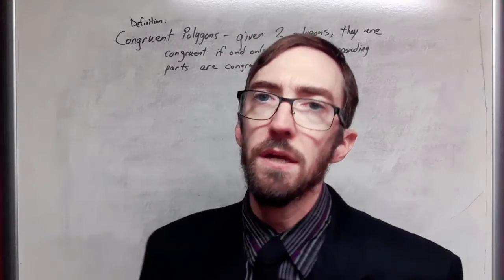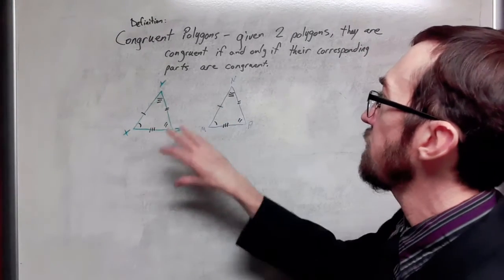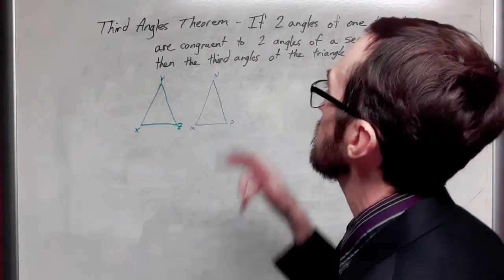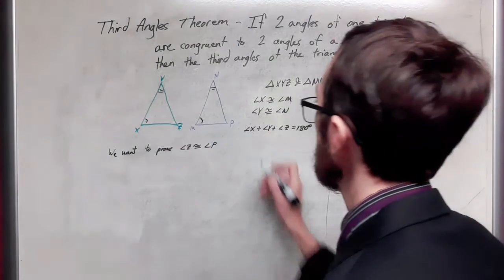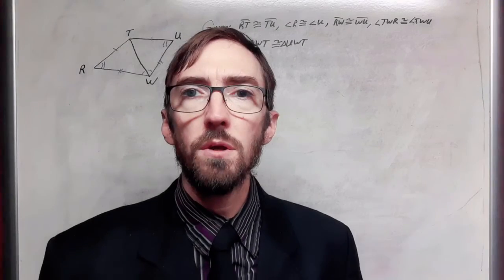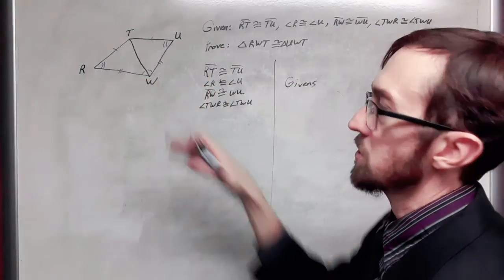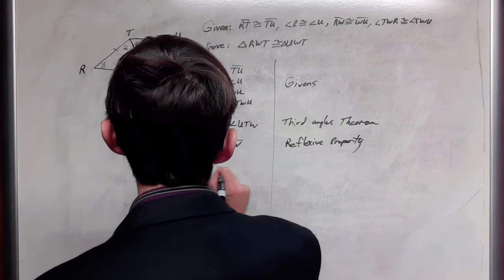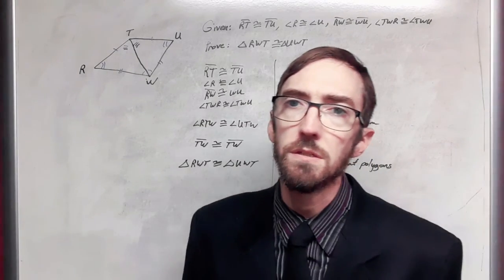Congruent Polygons lesson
G.CO.7 Use the definition of congruence in terms of rigid motions to
show that two triangles are congruent if and only if corresponding
pairs of sides and corresponding pairs of angles are congruent.

In this video I discuss the Definition of Congruent Polygons and its use. Further, I prove the Third Angles Theorem.
📐 Cheerful Calculations! 🧮

Reference:
[1] John A. Carter, Gilbert J. Cuevas, Roger Day, Carol Malloy, and Jerry Cummins, Glencoe geometry, McGraw-Hill Education, Columbus, OH, 2014.

TexMaker
Microsoft Paint
Mozilla Firefox